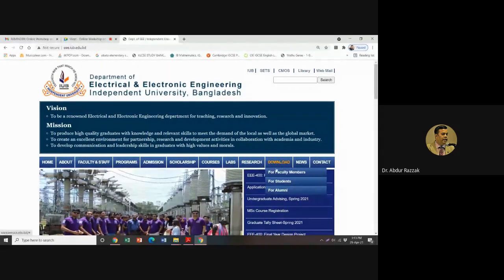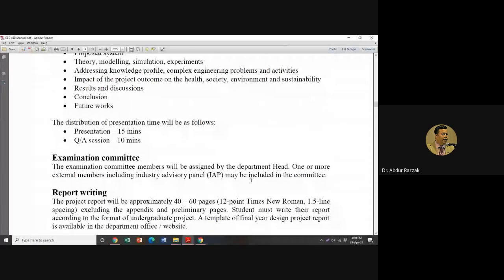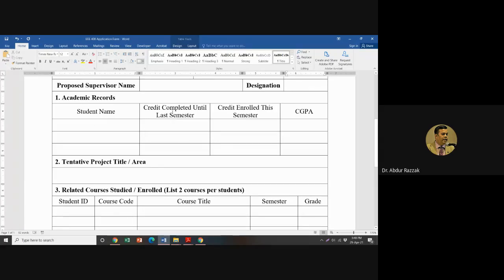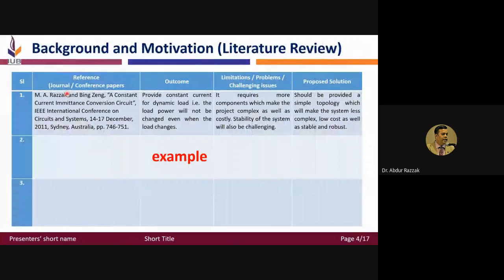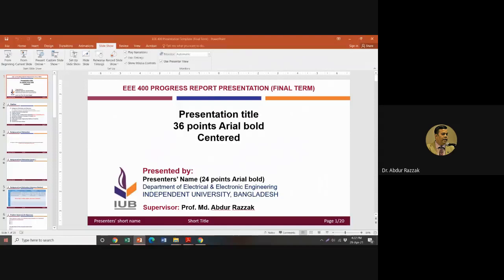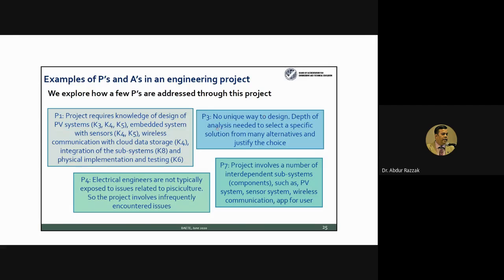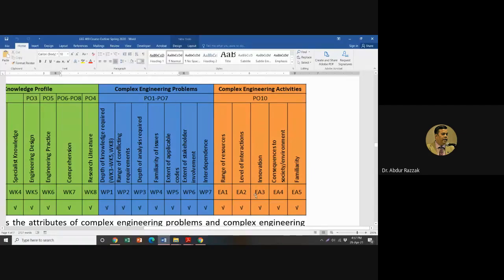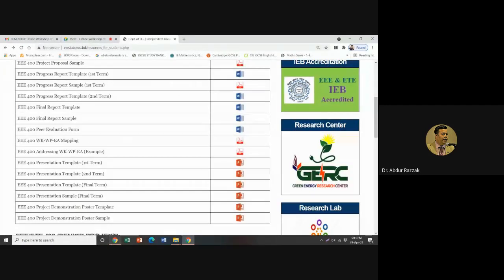Online Workshop on "Insights of Final Year Design Project" organized by IEEE IUB Student Branch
All you need to know about EEE400: Final Year Design Project offered by the
Dept. of EEE, Independent University, Bangladesh.

Organizer: IEEE IUB Student Branch
Date and Time: Thu Apr 29, 2021, 3pm – 4:30pm (BST)

Facilitator: Dr. M. Abdur Razzak, SMIEE, FIEB
                    Professor and Former Head, Dept. of EEE, IUB
                    Mentor, IEEE IUB Student Branch
                    Conference Coordinator, IEEE BDS 2020-Present